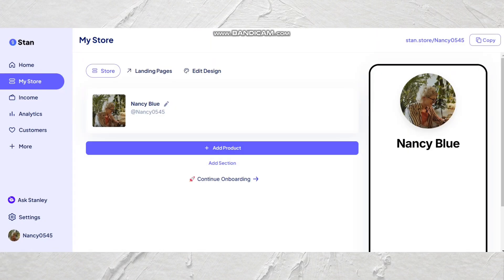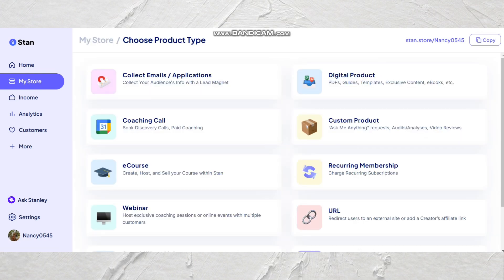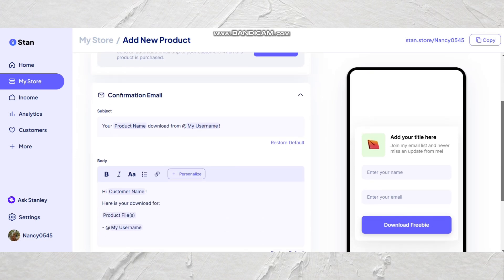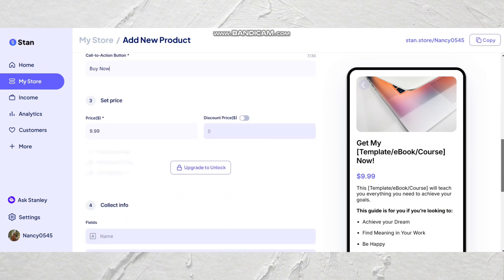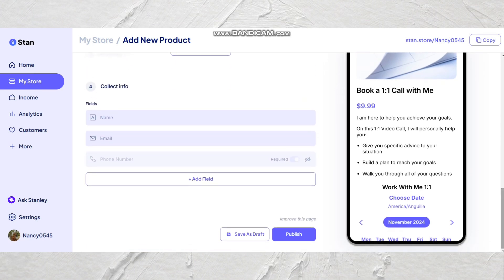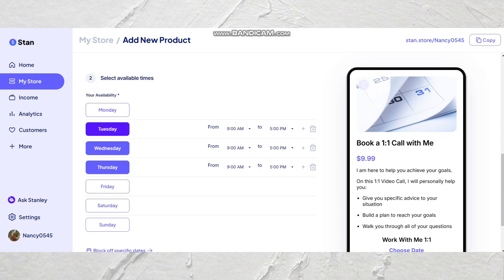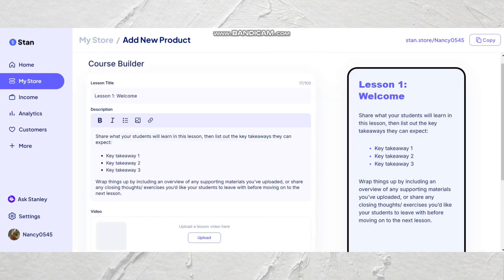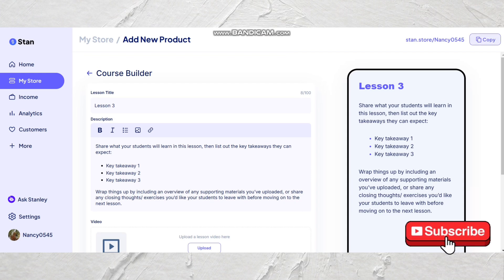How To Use Stan Store To Sell Digital Products (Step by Step 2025)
In this video, we’ll guide you through every step of setting up your Stan store, making it easy to showcase and sell your digital creations.

Whether you're a seasoned creator or just starting out, this tutorial will equip you with the knowledge to thrive in the digital marketplace.